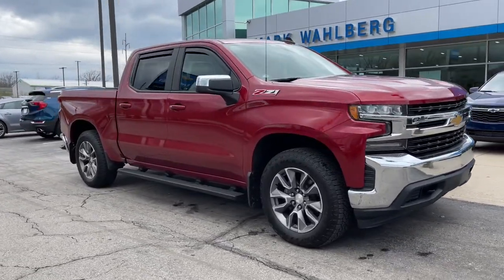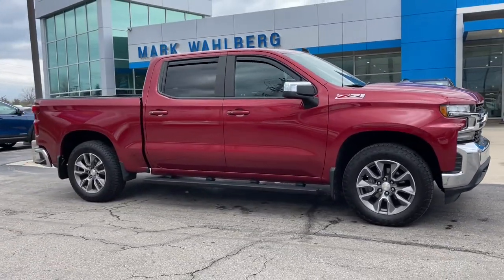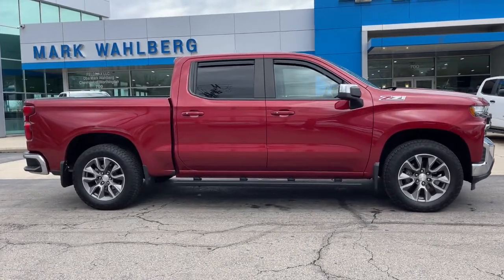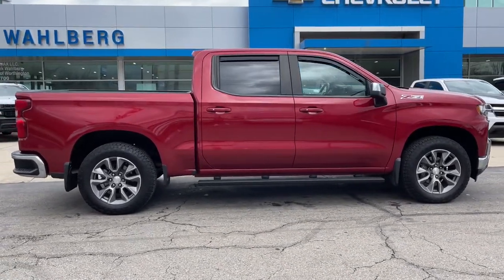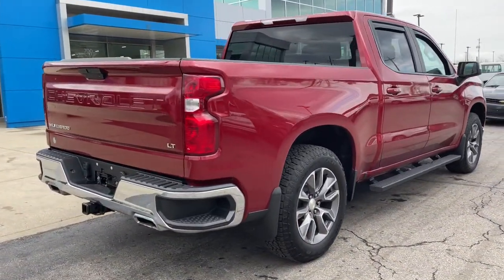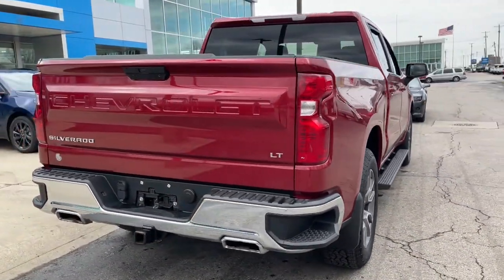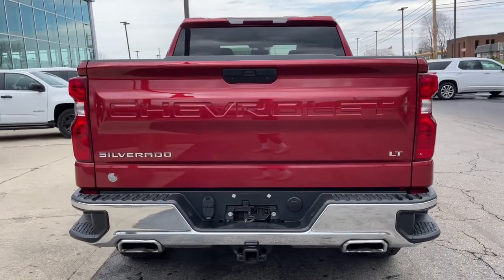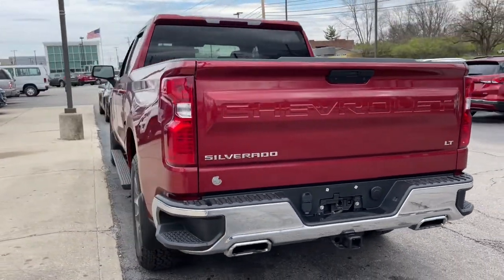2019 Chevrolet Silverado_1500 Worthington, Columbus, Westerville, Powell, Delaware PXBZ210392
Cajun Red Tintcoat Used 2019 Chevrolet Silverado_1500 available in Worthington, Ohio at Mark Wahlberg Chevrolet of Worthington. Servicing the Westerville, Powell, Delaware area.

700 E. Dublin-Granville Road

CARFAX One-Owner. Clean CARFAX.8-Speed Automatic 4WD Black Cloth.Cajun Red Tintcoat 2019 Chevrolet Silverado 1500 LT 4WD 8-Speed Automatic EcoTec3 5.3L V8 16/22 City/Highway MPGRecent Arrival! Odometer is 34538 miles below market average!
AIR CLEANER  HIGH-CAPACITY,GVWR  7100 LBS. (3221 KG),DIFFERENTIAL  HEAVY-DUTY LOCKING REAR,STEERING COLUMN  MANUAL TILT AND TELESCOPING,REMOTE VEHICLE STARTER SYSTEM,HILL DESCENT CONTROL,ALL-STAR EDITION  includes (PCL) Convenience Package  (G80) locking rear differential and (Z82) Trailering Package,SEAT ADJUSTER  DRIVER 10-WAY POWER INCLUDING LUMBAR,CONVENIENCE PACKAGE  includes (CJ2) dual-zone automatic climate control  (A2X) 10-way power driver seat including power lumbar  (KA1) heated driver and passenger seats  (KI3) heated steering wheel  (N37) manual tilt/telescoping steering column and (USS) 2 charge-only USB ports for second row  (C49) rear-window defogger  (KPA) auxiliary power outlet  (ATH) Keyless Open and Start  (NP5) leather-wrapped steering wheel  (N06) steering column lock  (BTV) Remote Start  (UTJ) content theft alarm  (AZ3) front 40/20/40 split-bench with underseat storage  (QT5) EZ Lift power lock and release tailgate and (UF2) bed LED cargo area lighting,DEFOGGER  REAR-WINDOW ELECTRIC,SKID PLATES,COOLING  EXTERNAL ENGINE OIL COOLER,TRAILERING PACKAGE  includes trailer hitch  7-pin and 4-pin connectors and (CTT) Hitch Guidance,TRANSFER CASE  TWO-SPEED  electronic Autotrac with rotary dial control,ALTERNATOR  170 AMPS,TRAILER BRAKE CONTROLLER  INTEGRATED,USB PORTS  DUAL  CHARGE-ONLY (2ND ROW),LICENSE PLATE KIT  FRONT,ENGINE  5.3L ECOTEC3 V8  (355 hp [265 kW] @ 5600 rpm  383 lb-ft of torque [518 Nm] @ 4100 rpm); featuring all-new Dynamic Fuel Management that enables the engine to operate in 17 different patterns between 2 and 8 cylinders  depending on demand  to optimize power delivery and efficiency,STEERING WHEEL  HEATED,TAILGATE  GATE FUNCTION MANUAL  with EZ Lift  includes power lock and release,REAR AXLE  3.23 RATIO,TRANSMISSION  8-SPEED AUTOMATIC  ELECTRONICALLY CONTROLLED  with overdrive and tow/haul mode. Includes Cruise Grade Braking and Powertrain Grade Braking (STD),CAJUN RED TINTCOAT,STEERING WHEEL  LEATHER-WRAPPED,LT PREFERRED EQUIPMENT GROUP  includes standard equipment,TIRES  275/60R20SL ALL-TERRAIN  BLACKWALL,SEATING  HEATED DRIVER AND FRONT PASSENGER,AIR CONDITIONING  DUAL-ZONE AUTOMATIC CLIMATE CONTROL,LED CARGO AREA LIGHTING  located in pickup bed  activated with switch on center switch bank or key fob,SEATS  FRONT 40/20/40 SPLIT-BENCH  with covered armrest storage and under-seat storage (lockable),KEYLESS OPEN AND START,LPO  MOLDED SPLASH GUARDS  BLACK,TIRE  SPARE 255/80R17SL ALL-SEASON  BLACKWALL,COOLING  AUXILIARY EXTERNAL TRANSMISSION OIL COOLER,EXHAUST  DUAL WITH POLISHED OUTLETS,JET BLACK  CLOTH SEAT TRIM,POWER OUTLET  REAR AUXILIARY  12-VOLT,AUDIO SYSTEM  CHEVROLET INFOTAINMENT 3 SYSTEM  8 diagonal color touchscreen  AM/FM stereo. Additional features for compatible phones include: Bluetooth audio streaming for 2 active devices  voice command pass-through to phone  Apple CarPlay and Android Auto capable. (STD),STEERING COLUMN  LOCK CONTROL  ELECTRICAL,HITCH GUIDANCE,Z71 OFF-ROAD PACKAGE  includes (Z71) Off-Road suspension  (JHD) Hill Descent Control  (NZZ) skid plates and (K47) high-capacity air filter Includes Z71 hard badge  (N10) dual exhaust  (PZX) 18 bright silver painted wheels  (XCK) 265/65R18 all-terrain  blackwall tires  (G80) locking differential and (NQH) 2-speed transfer case.,THEFT-DETERRENT SYSTEM  UNAUTHORIZED ENTRY,WHEELS  20 X 9 (50.8 CM X 22.9 CM) PAINTED ALUMINUM  with machine face and Argent Metallic pockets,Four Wheel Drive,Power Steering,ABS,4-Wheel Disc Brakes,Aluminum Wheels,Tires - Front All-Season,Tires - Rear All-Season,Tires - Front All-Season,Tires - Rear All-Season,Tow Hooks,Daytime Running Lights,Heated Mirrors,Power Mirror(s),Privacy Glass,AM/FM Stereo,MP3 Player,Bluetooth Connection,Auxiliary Audio Input,Smart Device Integration,Bluetooth Connection,WiFi Hotspot,MP3 Player,Auxiliary Audio Input,Split Bench Seat,Cloth Seats,Pass-Through Rear Seat,Rear Bench Seat,Floor Mats,Floor Mats,Steering Wheel Audio Controls,Adjustable Steering Wheel,Power Windows,Power Windows,Power Door Locks,Keyless Entry,Power Door Locks,Cruise Control,A/C,A/C,Rear A/C,Power Outlet,Traction Control,Stability Control,Daytime Running Lights,Driver Air Bag,Passenger Air Bag,Front Side Air Bag,Fro